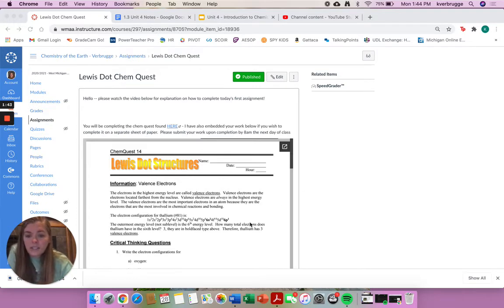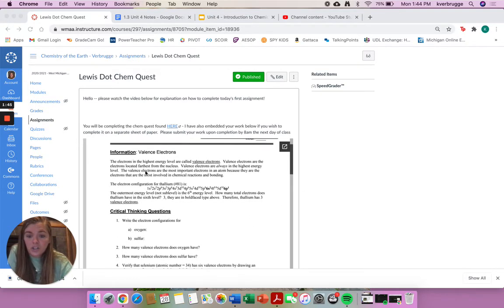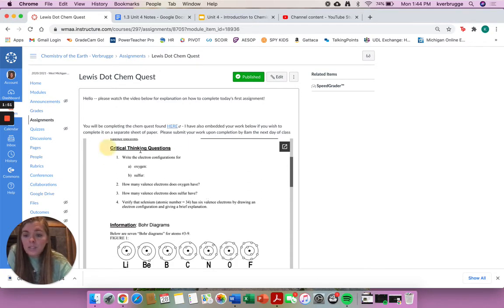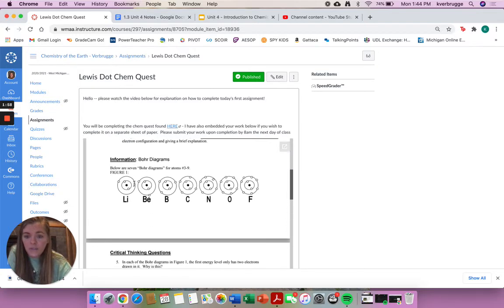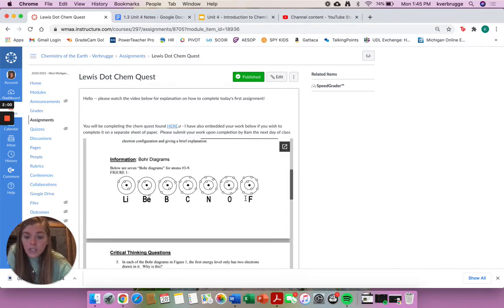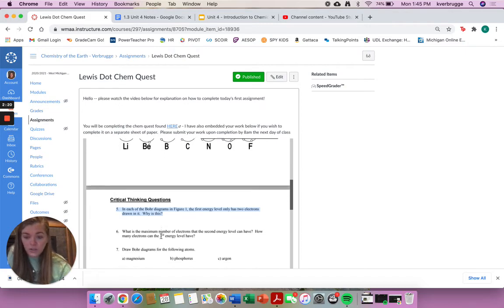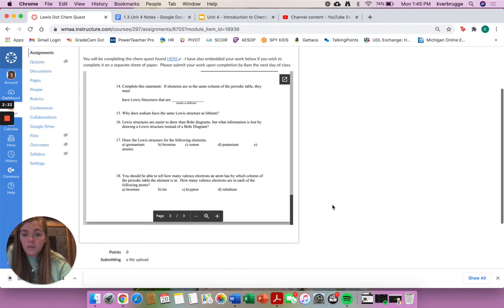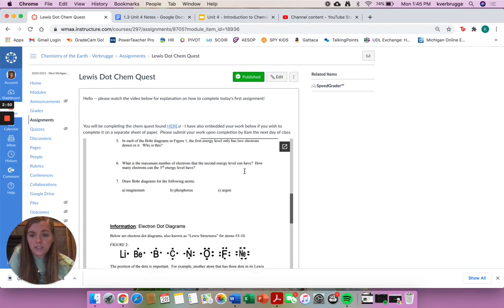Lewis Dot Chem Quest